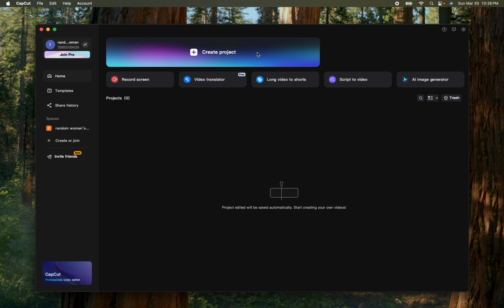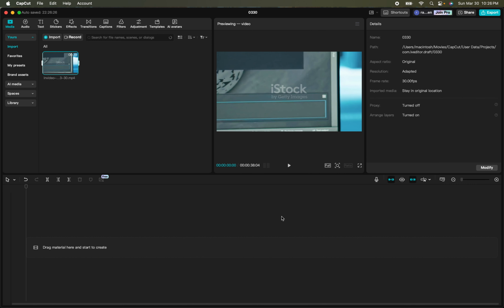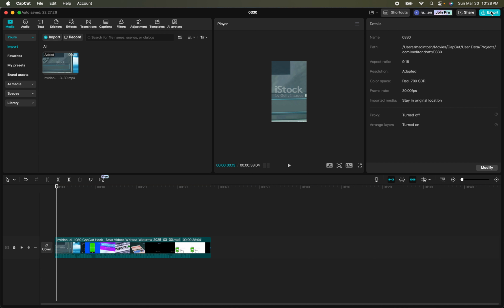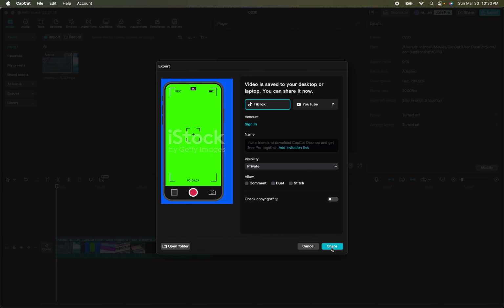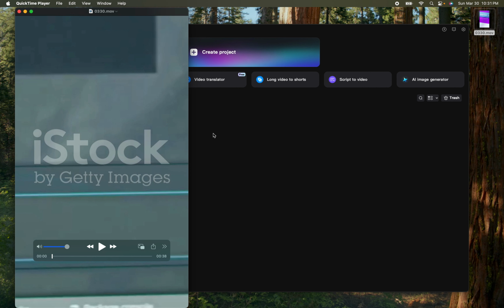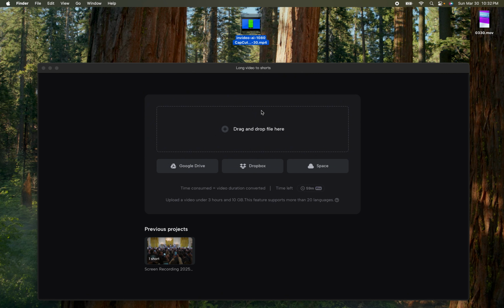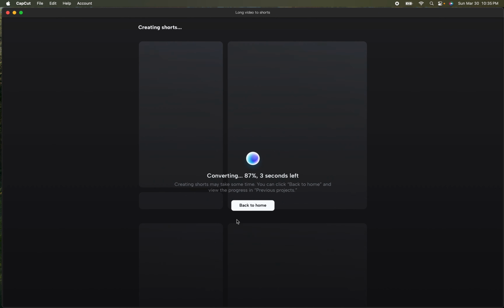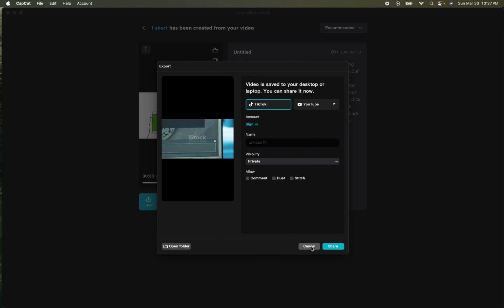How to make shorts video with CapCut on Windows & Mac (2025 Guide!)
Want to make viral YouTube Shorts using CapCut on Windows or Mac? In this 2025 step-by-step tutorial, I’ll show you how to create stunning Shorts with CapCut – perfect for beginners and pros! Learn the best tips, tricks, and hacks to edit Shorts that get millions of views. From downloading CapCut to adding effects, this guide has it all.